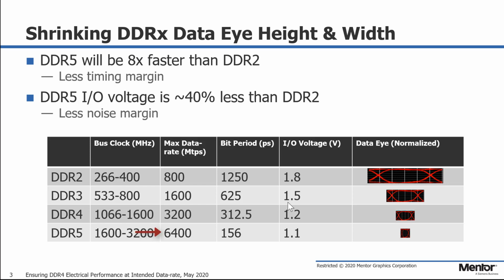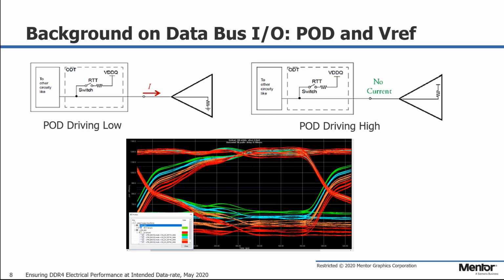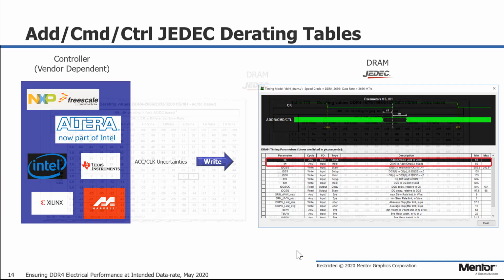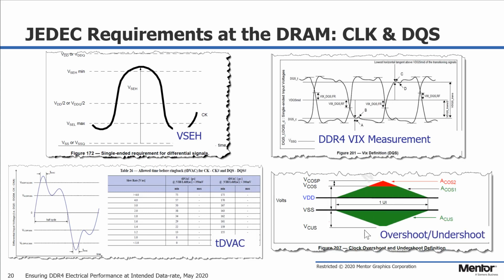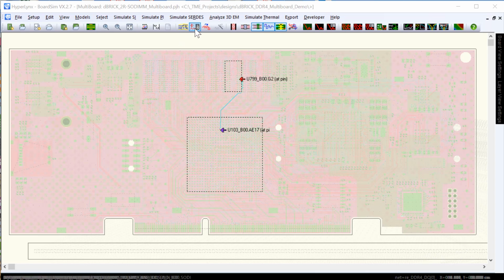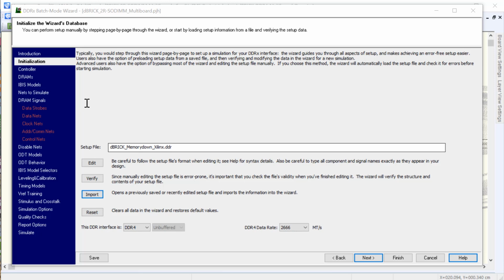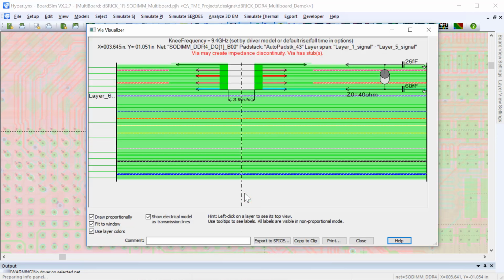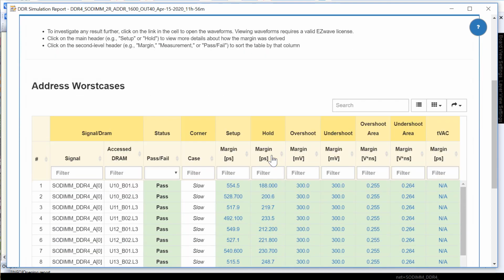Ensuring DDR4 Electrical Performance at Intended Data-Rate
OVERVIEW
DDR interfaces have many signal integrity and timing requirements that need to be guaranteed between multiple signal groups. Conformance to the requirements should be verified before a board is fabricated to reduce the chance of prototype spins. Traditionally, designers have relied on dedicated SI experts to perform this task, or laid out boards based on manufacturer’s guidelines and skipped post-route verification entirely, hoping to avoid problems in the lab. Increasing data rates have pushed DDR operating margins to the point where simply following physical design rules is no longer enough to ensure that a design will work as intended.

This webinar will discuss the different electrical requirements associated with DDR designs and show how board and system designers can use HyperLynx to perform post-route verification themselves, helping free up scarce SI experts to focus on their company’s most challenging analysis problems.

DDR electrical requirements for signal integrity and timing
Why “routing by the rules” isn’t enough anymore
Why JEDEC specifications only give you half of the information you need
How Controller/DRAM configuration affects routing requirements
How to use HyperLynx post-route verification to optimize margins for designs as-routed